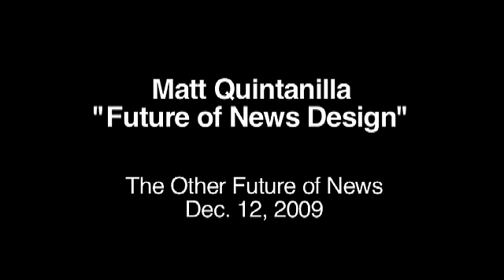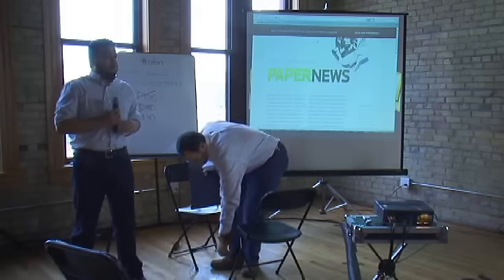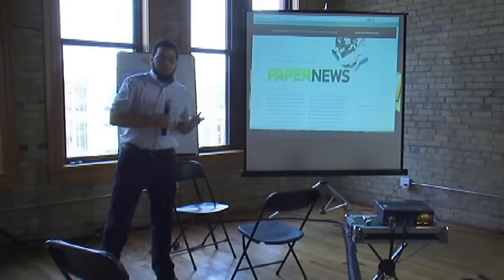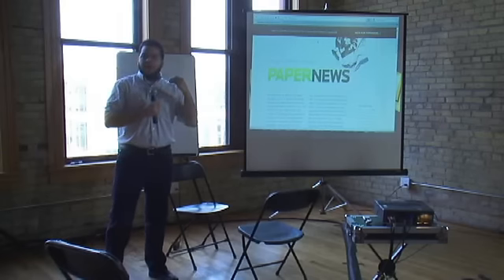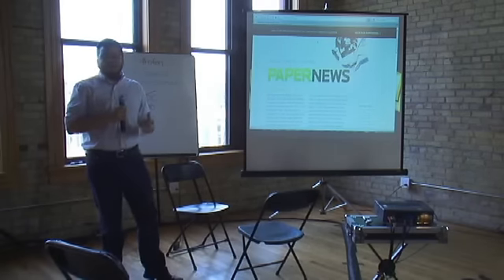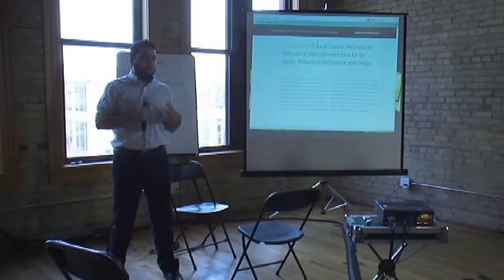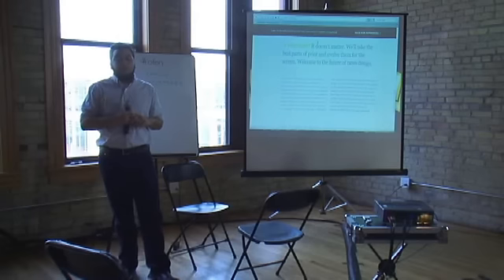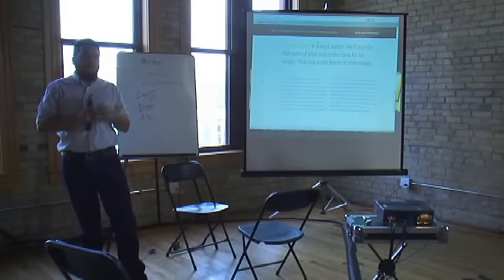Matt Quintanilla: Future of News Design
Matt Quintanilla (@blamedesign) discussed his proposal for the 2010 Knight News Challenge at the Other Future of News conference in Minnesota.